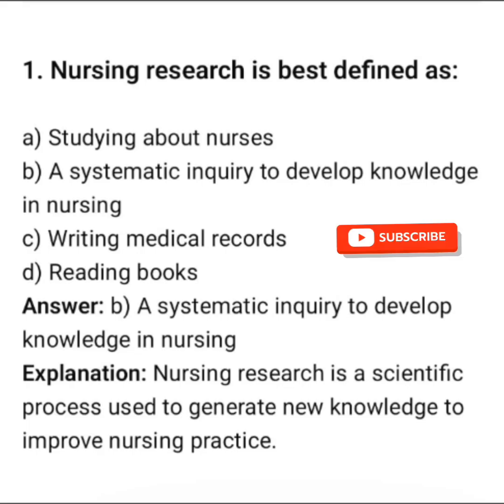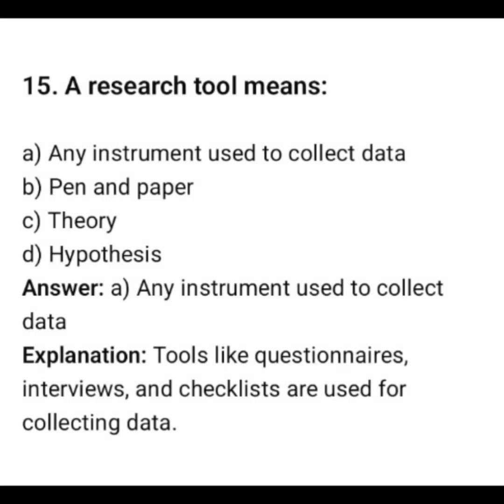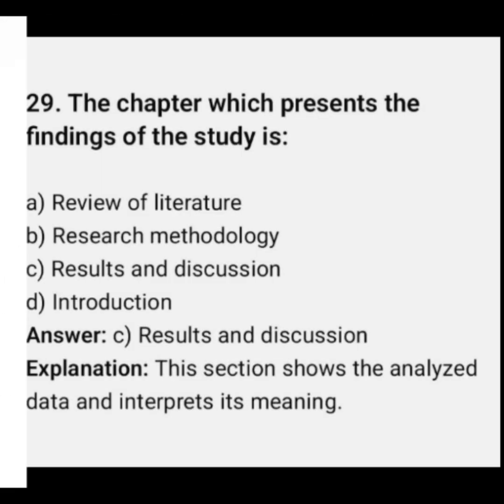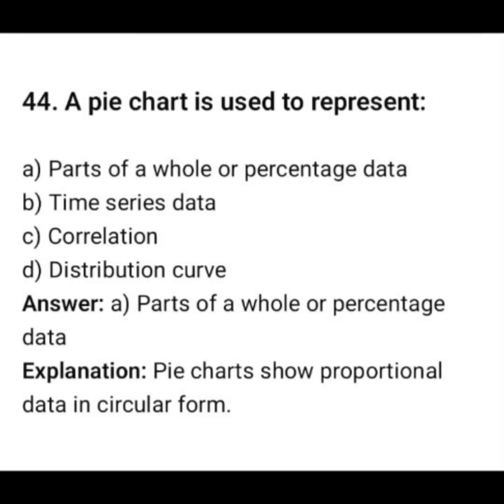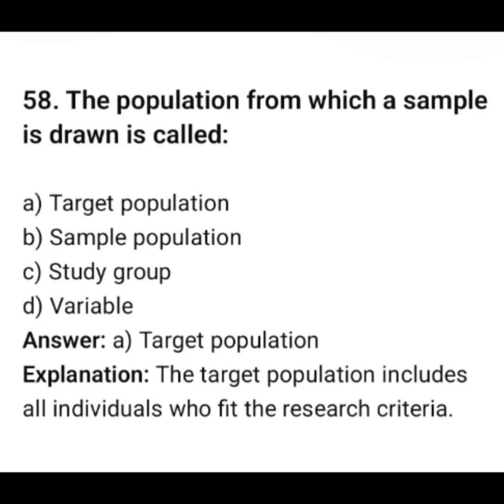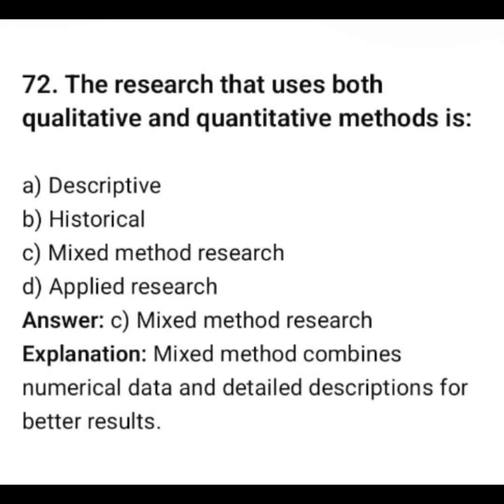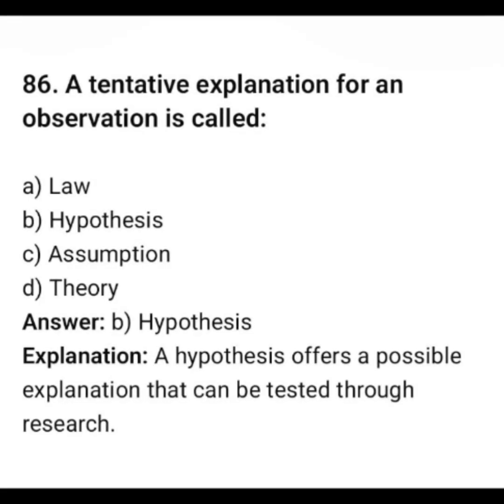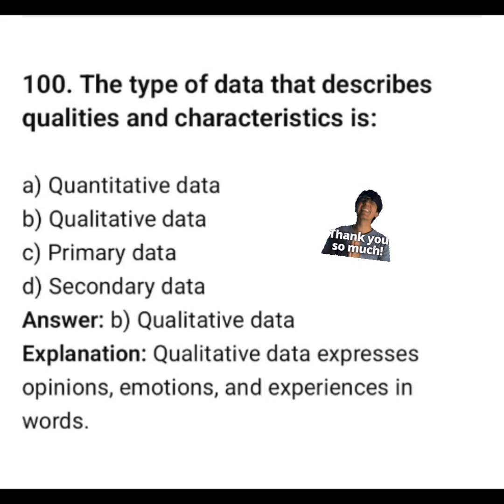TOP 150 IMPORTANT QUESTIONS(MCQS)ON RESEARCH|NURSING & MEDICAL OFFICER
Welcome to our comprehensive guide on Research !  In this video, we cover the top 150 multiple-choice questions (MCQs) on key concepts of research, perfect for students preparing for exams or anyone looking to brush up on their knowledge. Whether you're studying for competitive exams, academic research, or professional development, this video will help you understand essential topics such as:

Hypothesis formulation
Sampling techniques (random, purposive, etc.)
Qualitative and quantitative research methods
Data collection techniques
Reliability, validity, and ethics in research
Experimental and descriptive research designs
Literature review, control groups, and much more!
🔍 These MCQs will boost your understanding of research concepts and help you ace your exams!